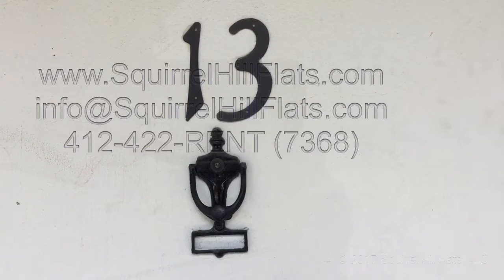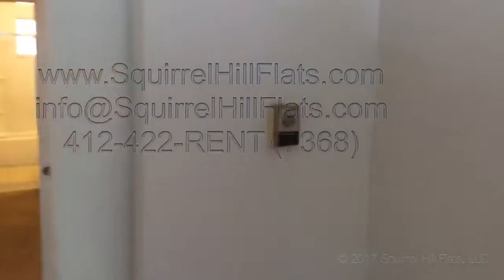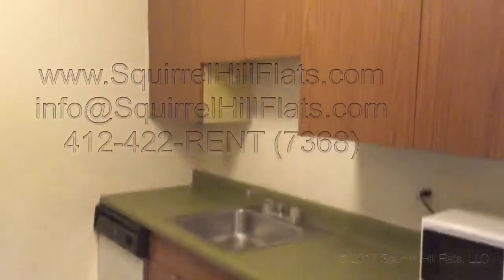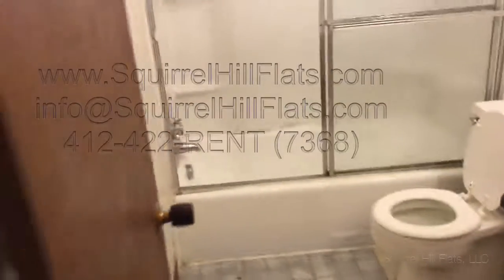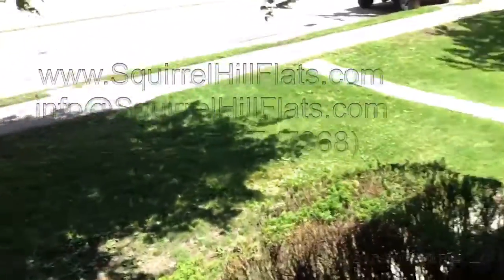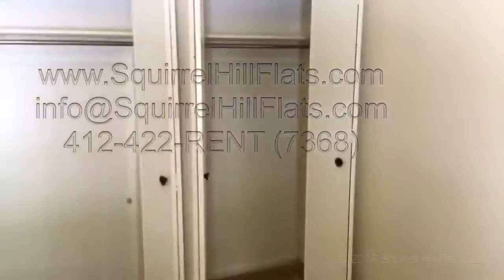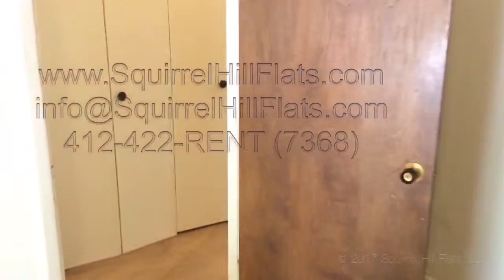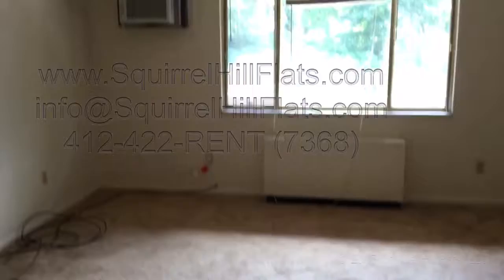Unit 13, 6350 Forward Ave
for more information on the apartment and others we have in Squirrel Hill.  Thank you.  Aaron